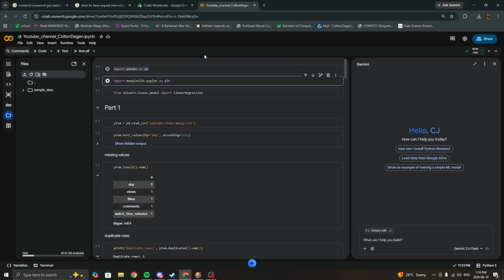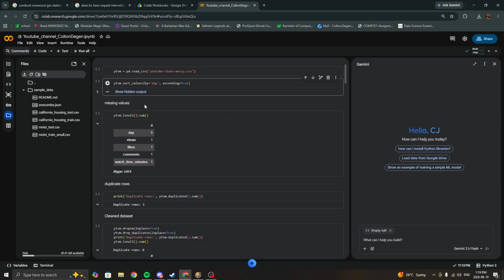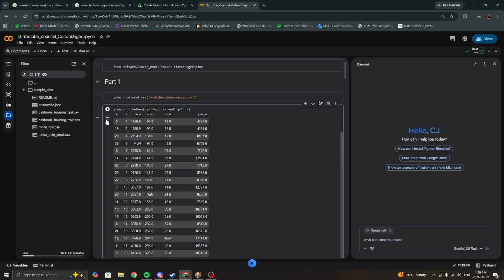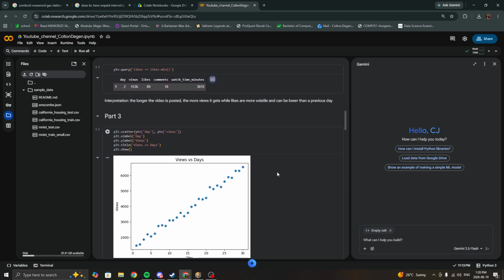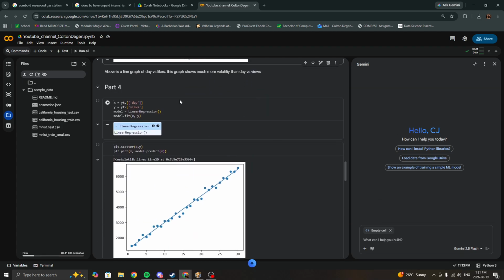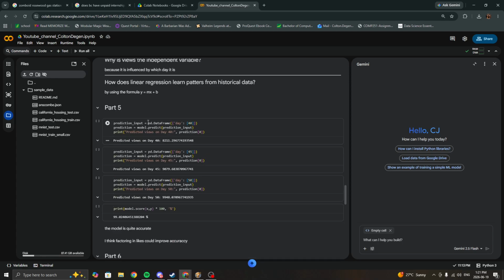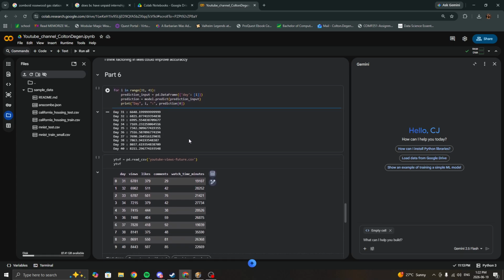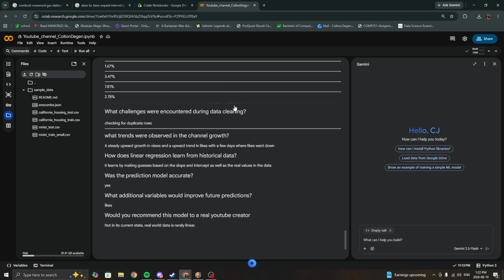Colton, YouTube Channel Trend Analysis and View Forecasting (Data Essentials Course)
This project presents a data-driven analysis of YouTube channel performance and future view forecasting. Using historical channel data, key metrics such as views, subscribers, uploads, engagement rates, and content trends were analyzed to understand channel growth and audience behavior. The project applies data analytics and visualization techniques to identify performance patterns and generate actionable insights. In addition, predictive modeling was used to forecast future view counts, enabling data-driven expectations of channel performance over upcoming days. This project was completed as part of the Data Essentials course and demonstrates practical skills in data cleaning, exploratory data analysis (EDA), data visualization, trend analysis, predictive analytics, and data storytelling.